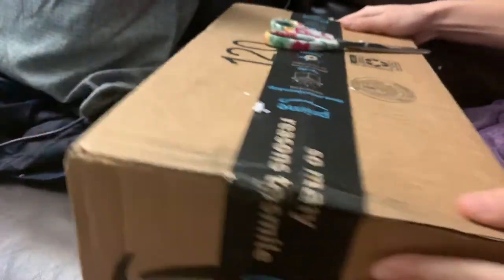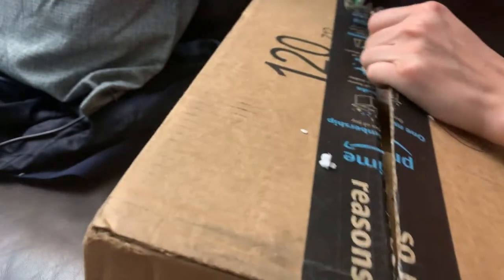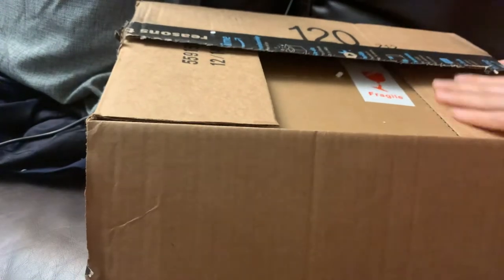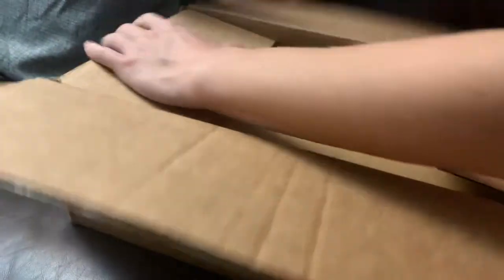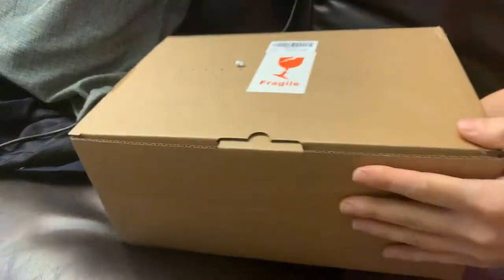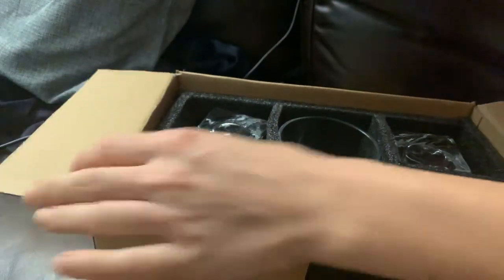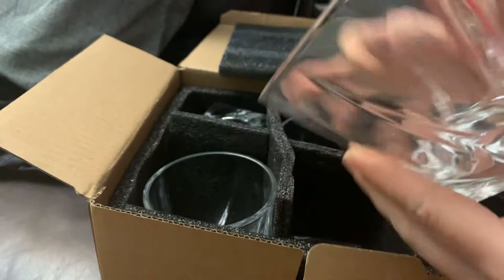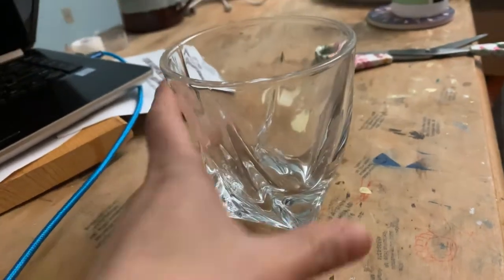Uboxing Twisted Whiskey glasses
Twisted Whiskey Glasses from Amazon seller Farielyn-X